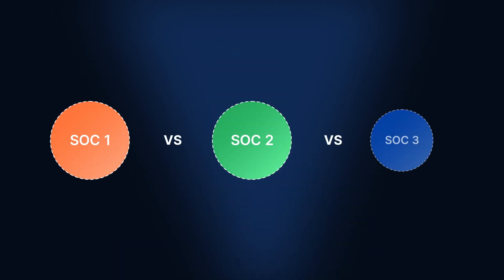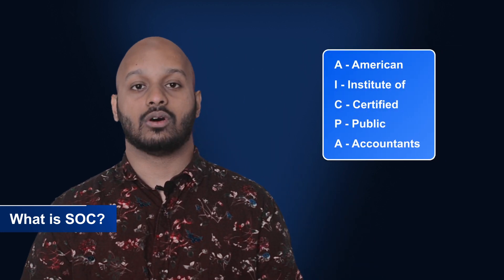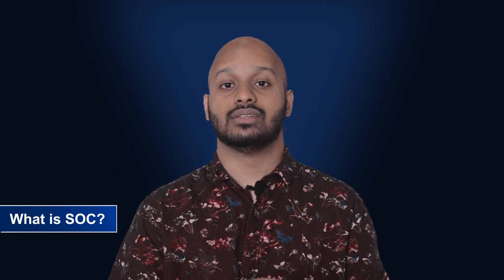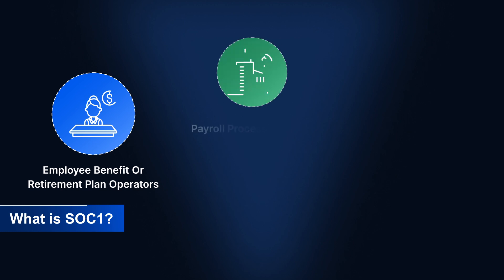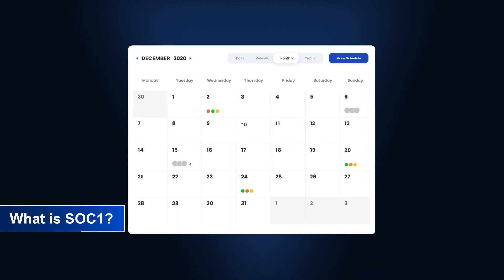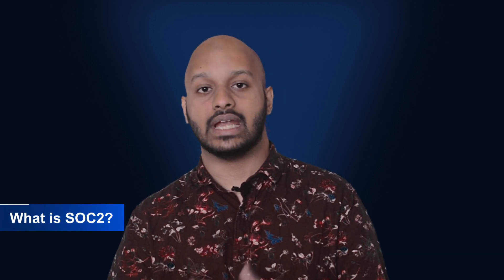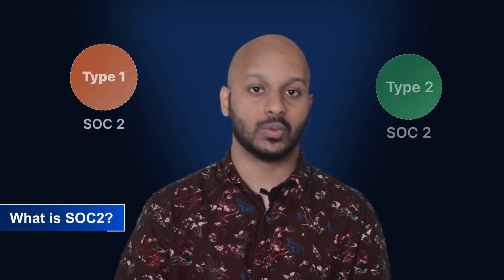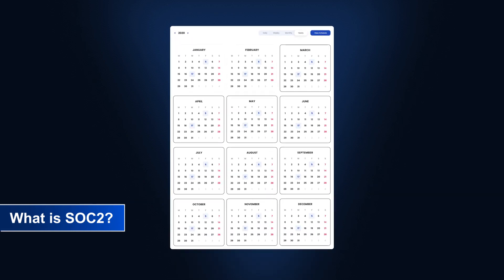SOC 1 vs SOC 2 vs SOC 3: Stop Getting Them Wrong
In today's video, we delve into the intriguing world of soc 1 soc 2 soc 3, exploring the key aspects of soc 1 soc 2 and soc 3. We'll uncover the critical differences between soc 1 soc 2 soc 3, and take a closer look at soc 1 vs soc 2. Join us as we break down the difference between soc 1 and soc 2, highlighting the unique characteristics and purposes each serves. By the end of this video, you'll have a clear understanding of the difference between a soc 1 and soc 2, and how they compare to soc 3.

Join us as we dissect SOC 1, SOC 2, and SOC 3, exploring their scopes, objectives, and applications. From understanding the fundamental differences between SOC 1 and SOC 2 to deciphering the unique aspects of SOC 3, we've got you covered. Let's navigate the intricacies of SOC 1, SOC 2, and SOC 3 together!

Chapters -
0:00 - Intro
0:16 What is SOC?
0:53 What is SOC1?
1:47 What is SOC2?
2:34 What are the differences between SOC1 and SOC2?
3:17 What is SOC3?

SOC 1 vs SOC 2 vs SOC 3: A Comparison Table